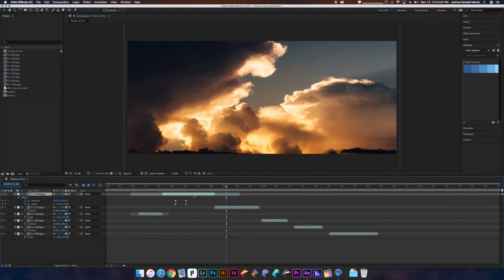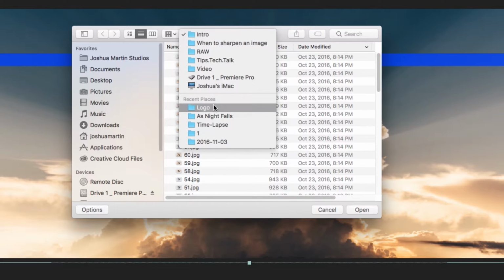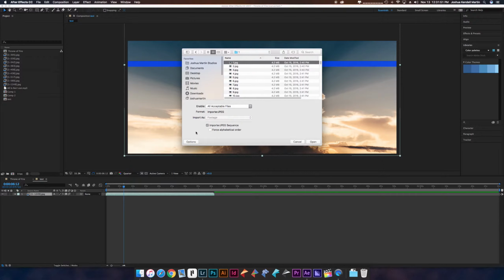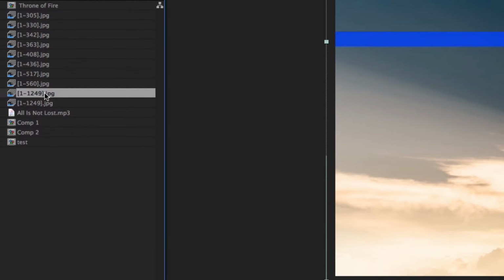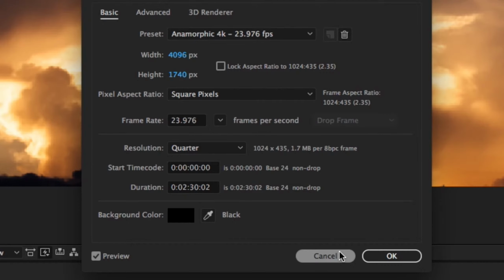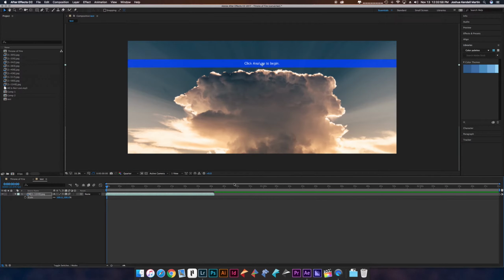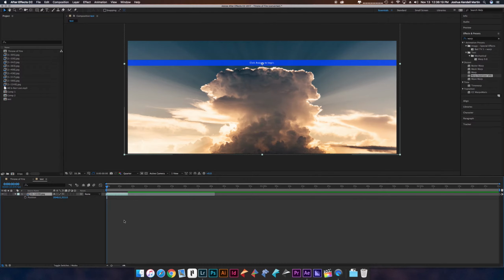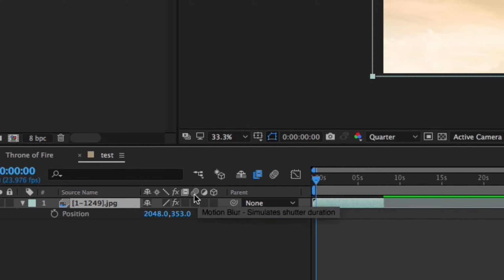Editing a Time-lapse in After Effects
In this video I will go over several important features I used in Adobe after effects.

Importing files 0:13
Composition settings 0:45
Warp Stabilization 1:47
Frame Blending 2:13
Overview 3:15
Dynamic Linking 3:54

VSCO: @jmstudios